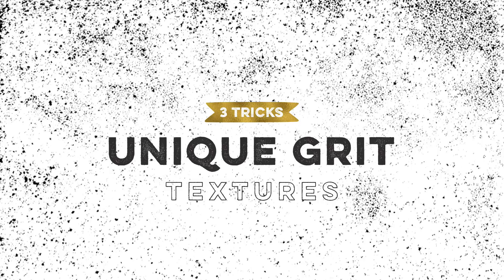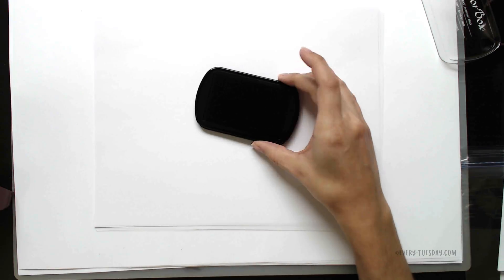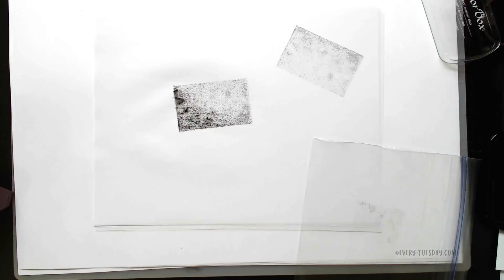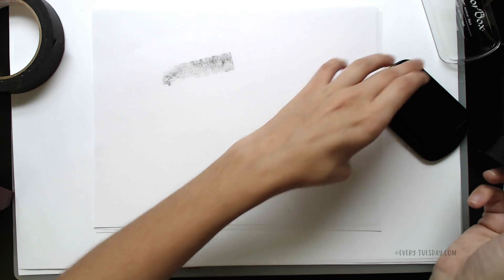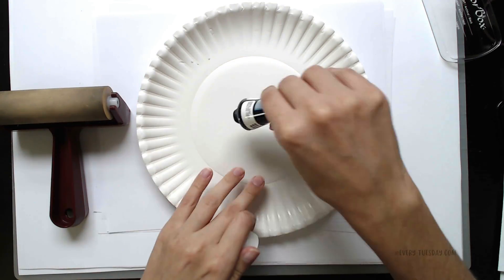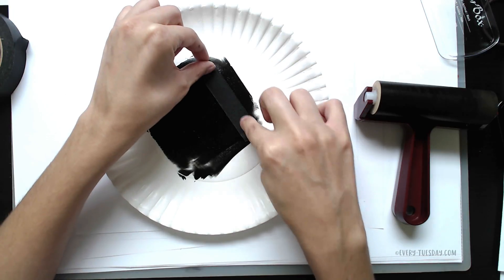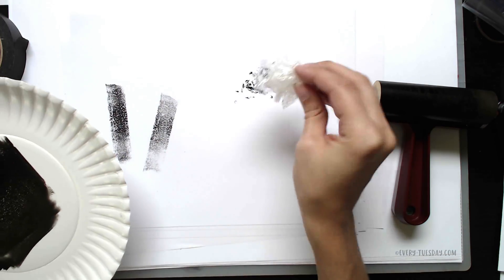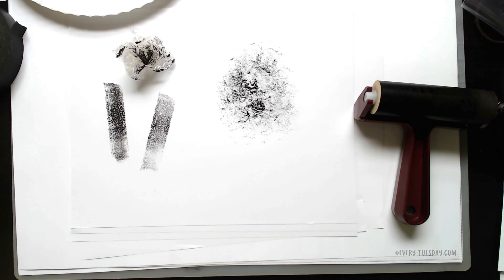3 Simple Tricks for Unique Grit Textures